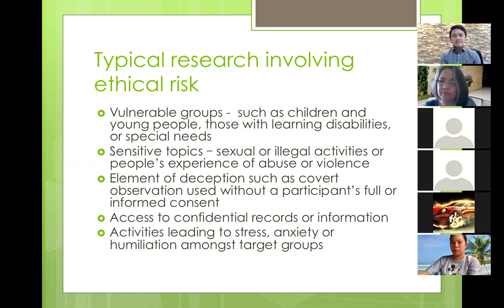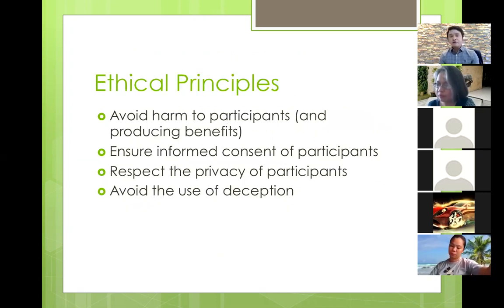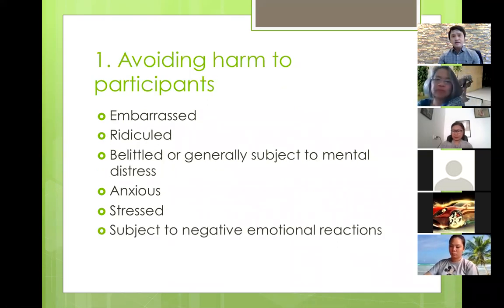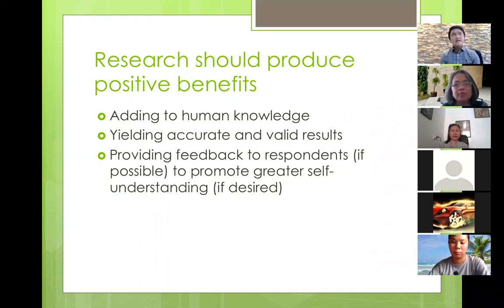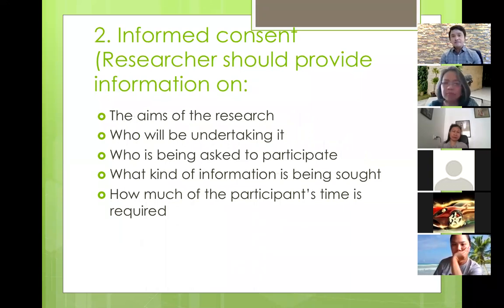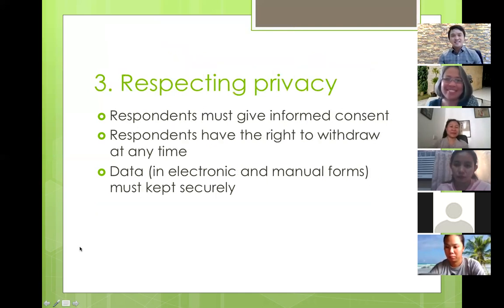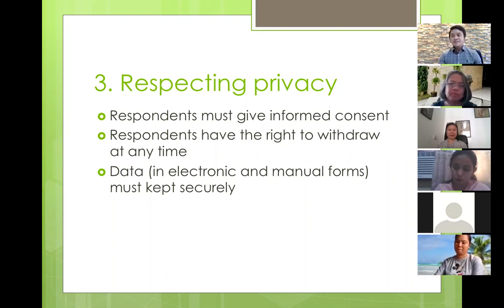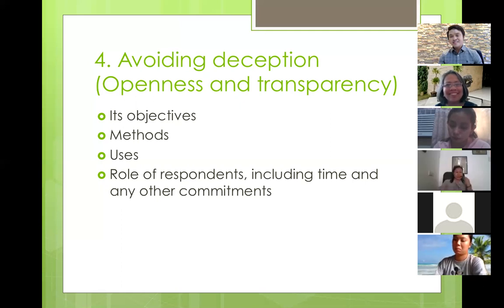ethics in research short version